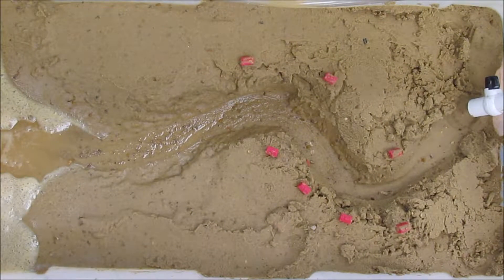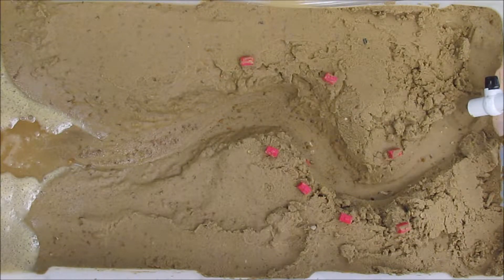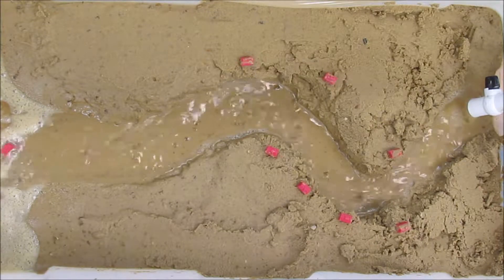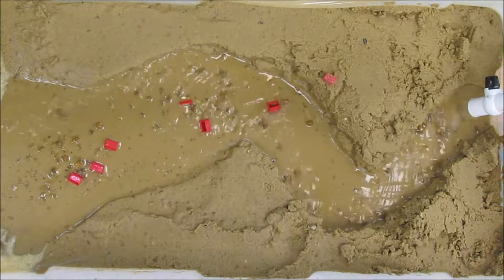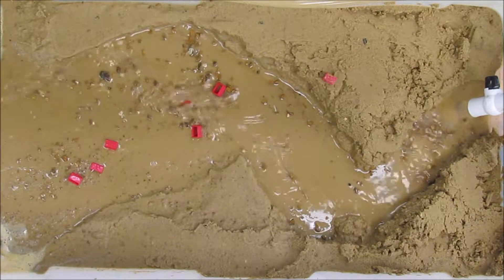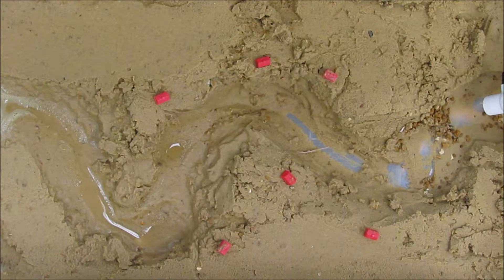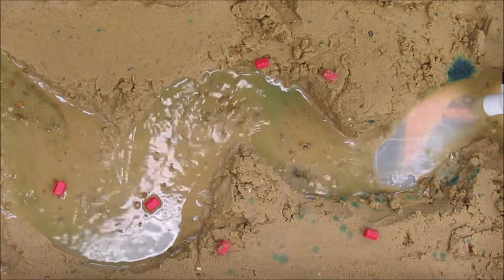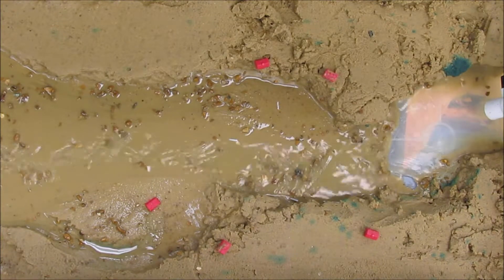Meandering Stream Lab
Modeling a meandering stream.